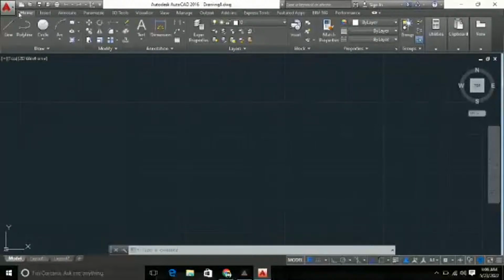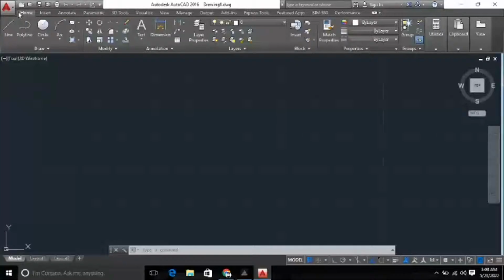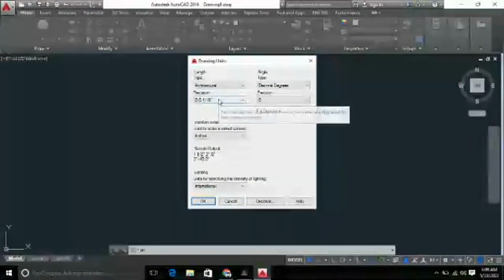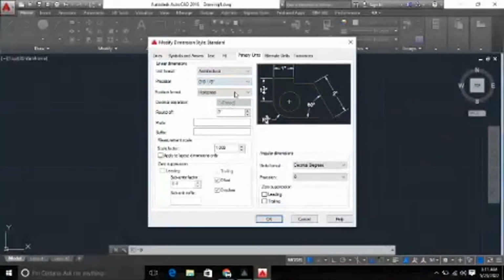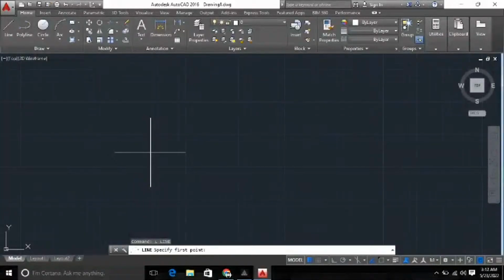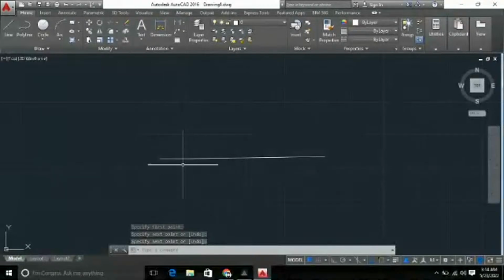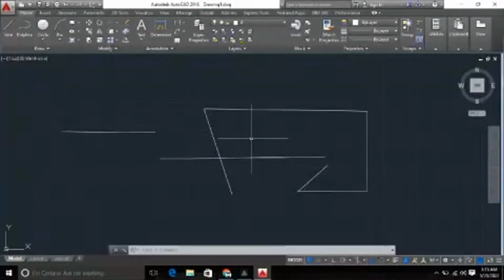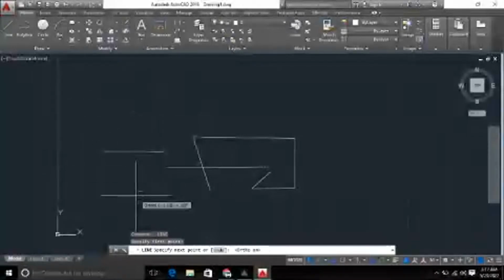live learn autocad for free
learn autocad free
initial setting